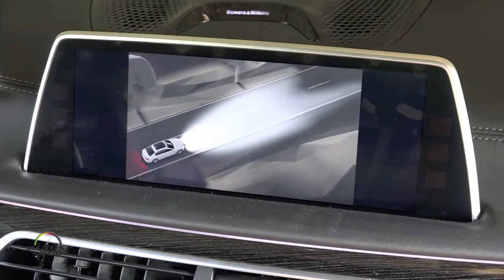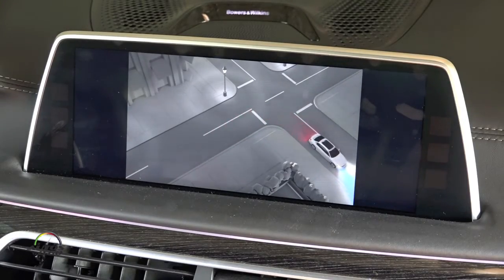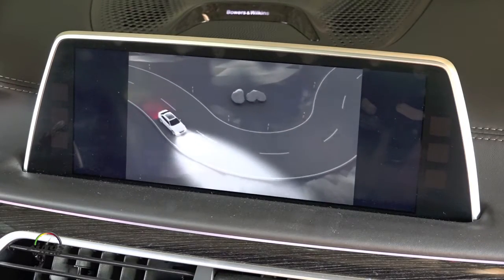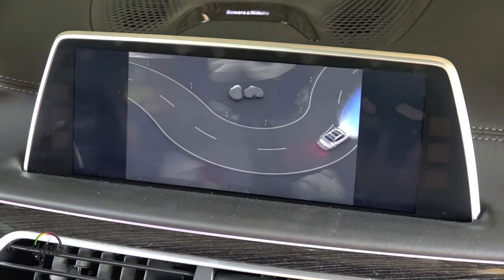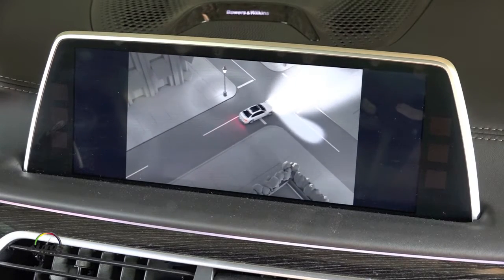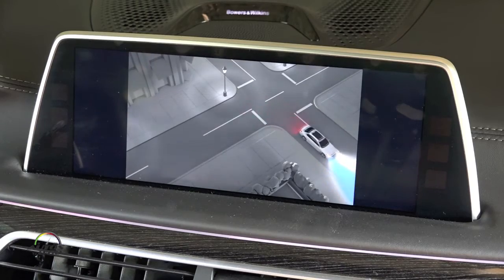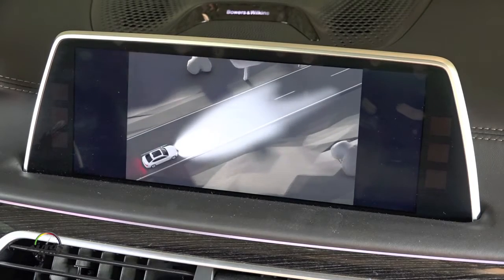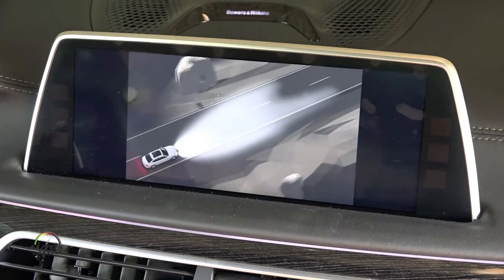2017 BMW 7 Series with Adaptive light control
2017 BMW 7 Series with Adaptive light control